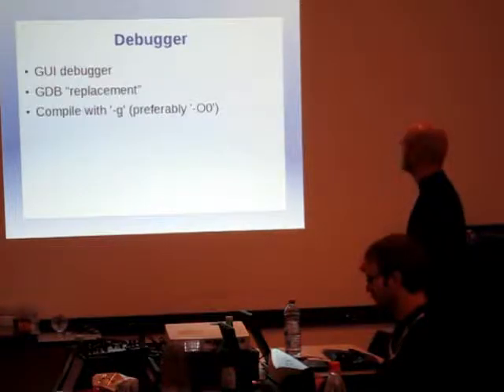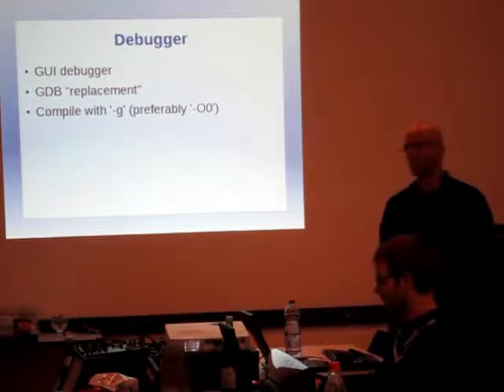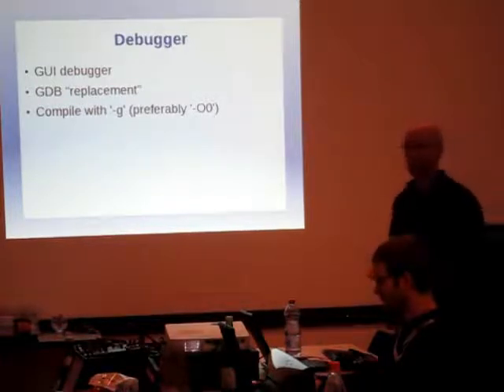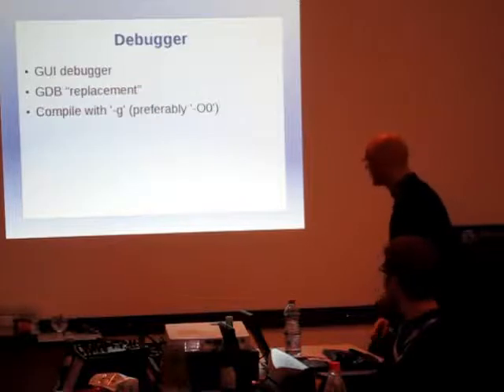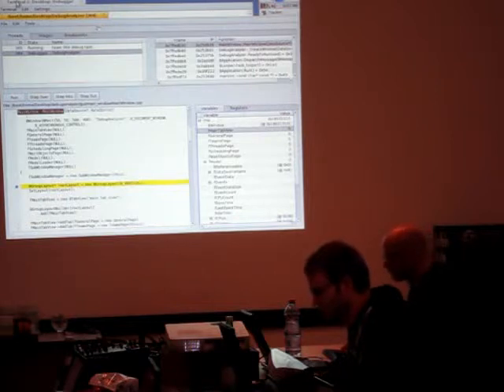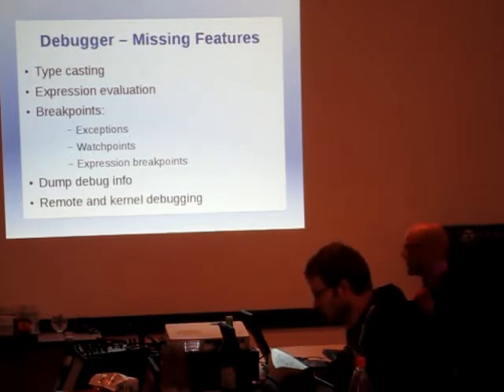Haiku Debugging Tools (1 of 5)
Talk from BeGeistert 026 on the new graphical debugger and other such tools in Haiku. The audio quality isn't very good, sorry about that.